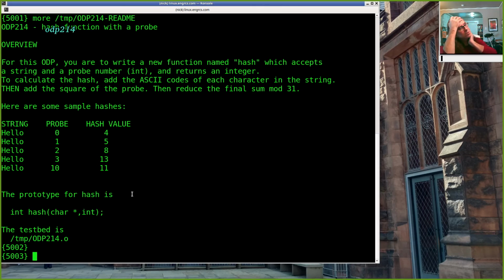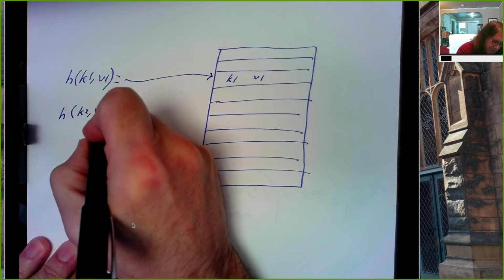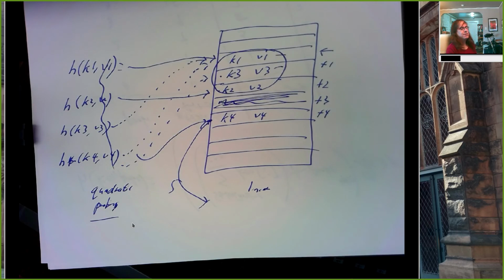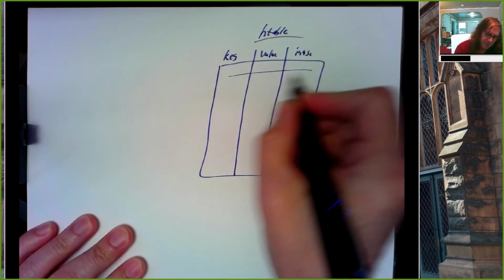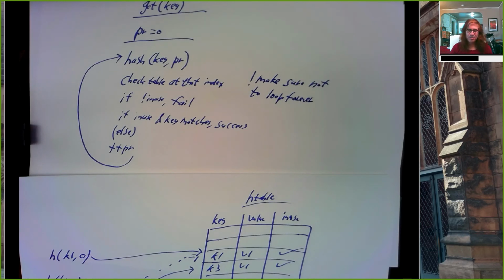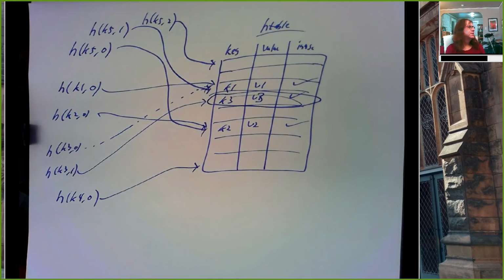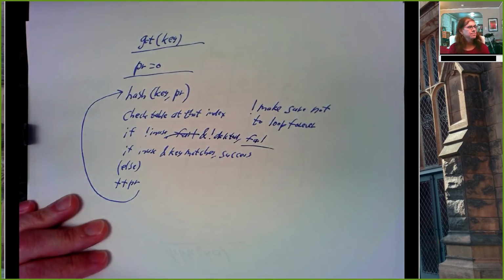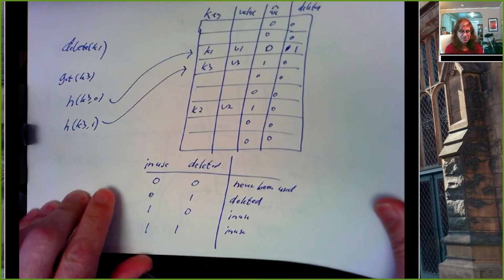CSE222B 20210203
00:51 odp214
06:41 good hash vs not so good
20:52 search
32:12 delete
38:07 deleted flag
46:52 print/iterate